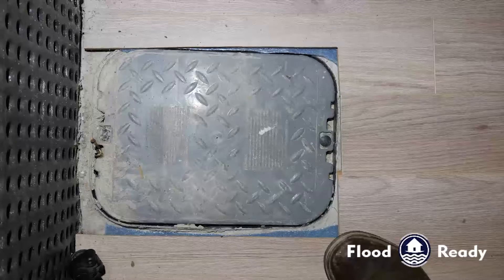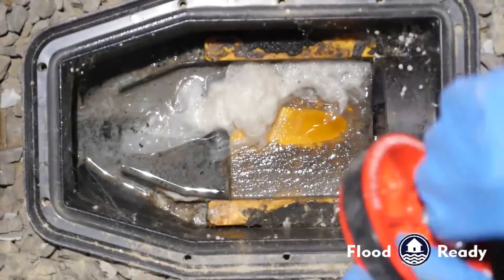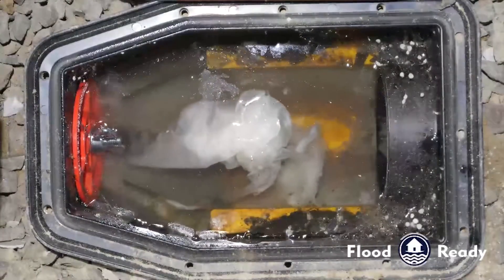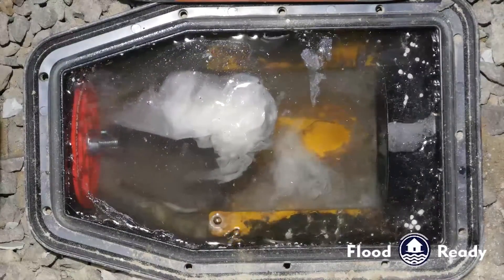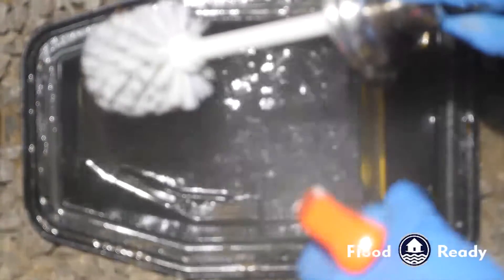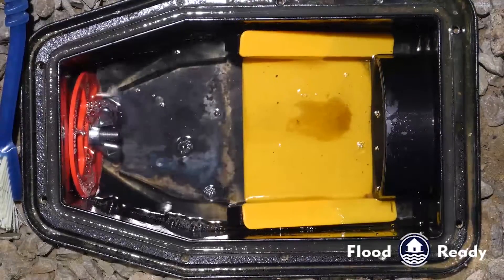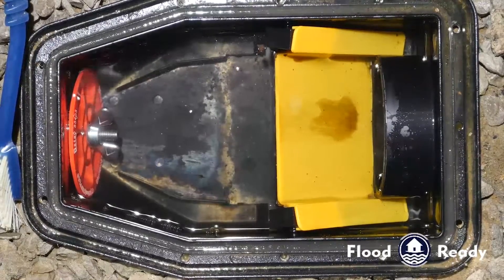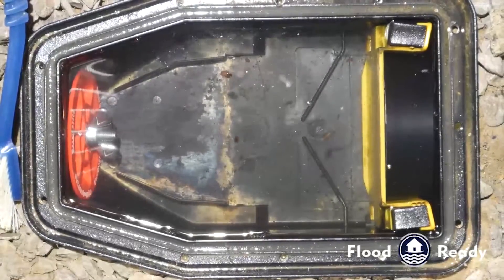Backwater Valve failure vs performance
Learn about why some backwater valve fail. Most failure is due to lack of maintenance but calcium buildup from soil entering a drainage pipe can also seas some bouncy based backwater valves. Visit us at: floodready.ca